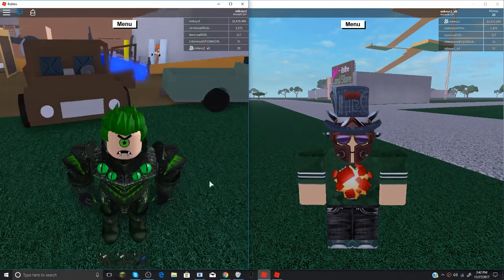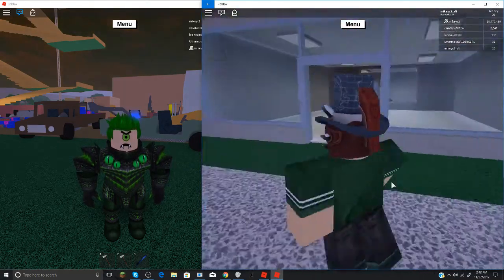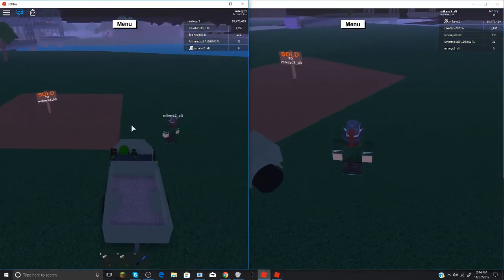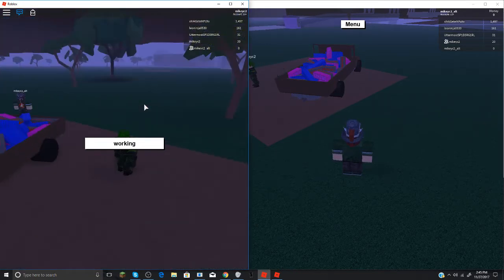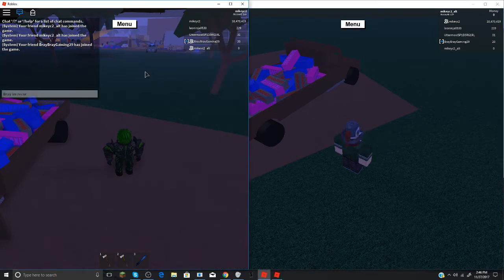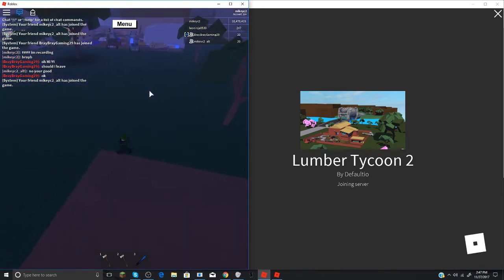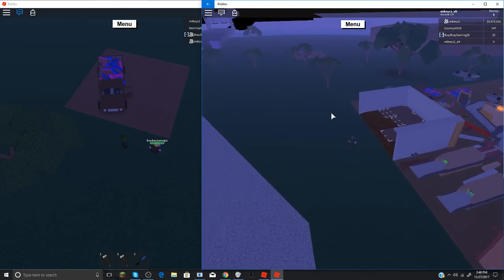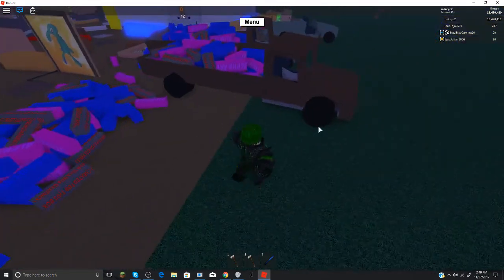LUMBER TYCOON 2 SUPER EASY DUPE GLITCH